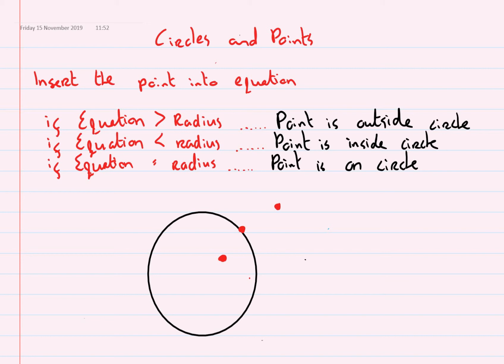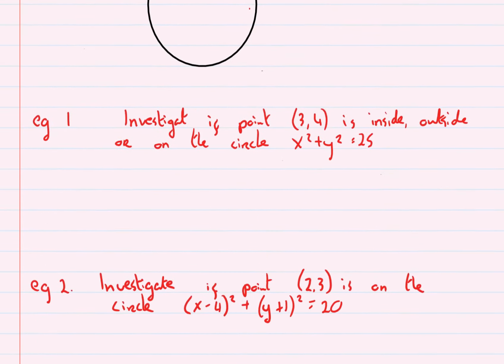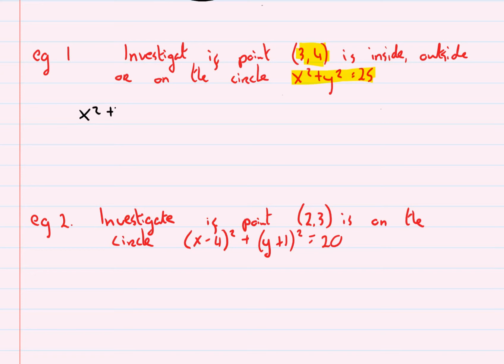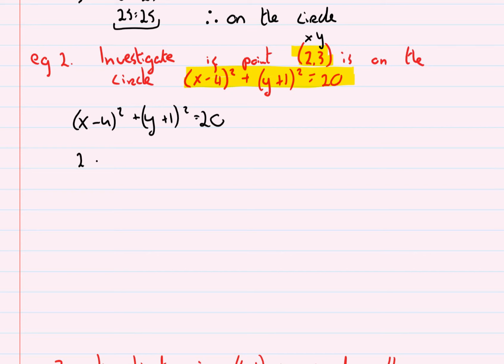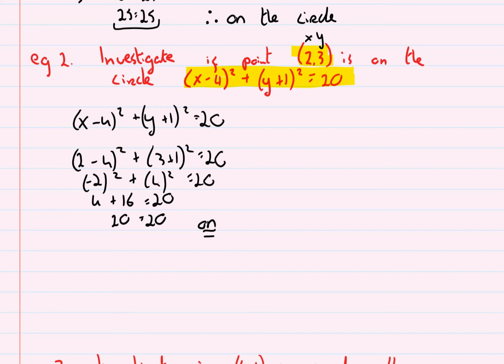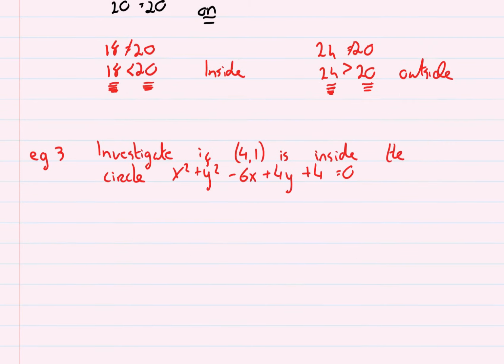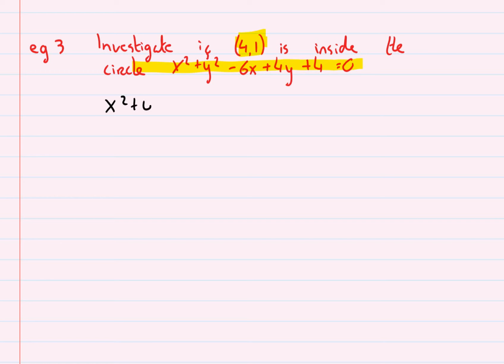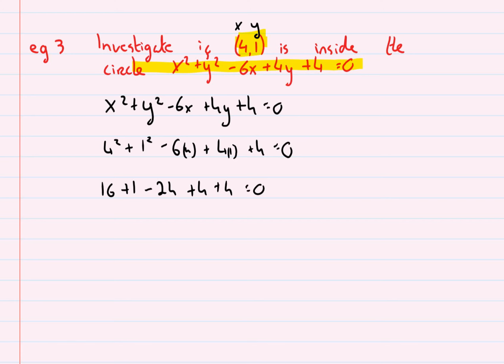points and circles